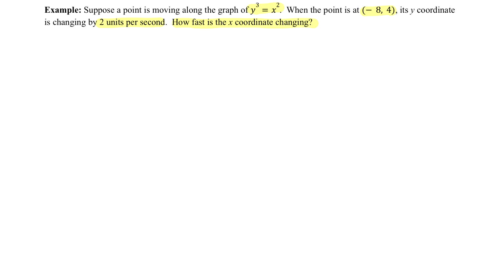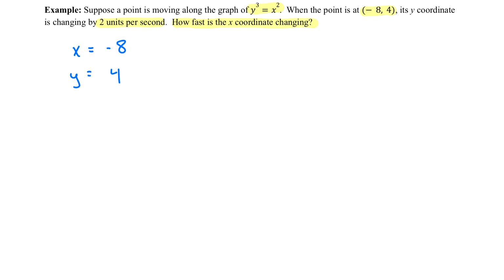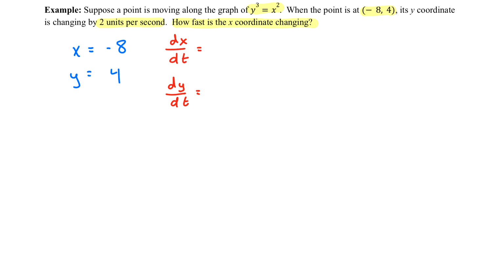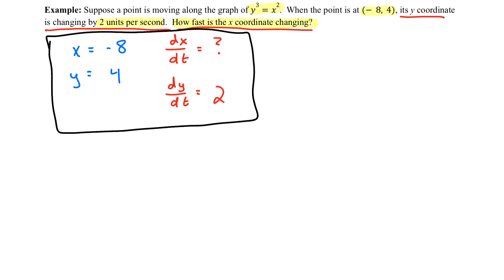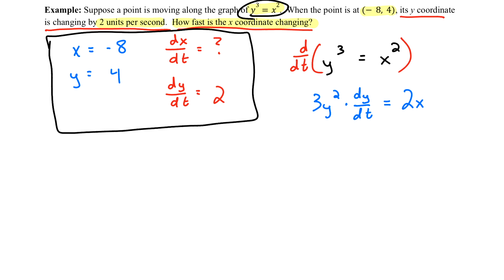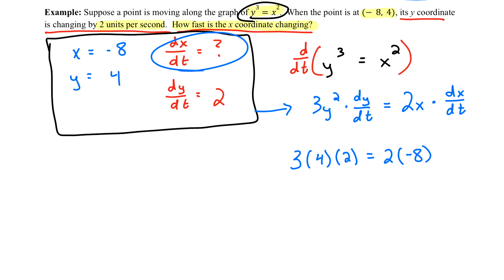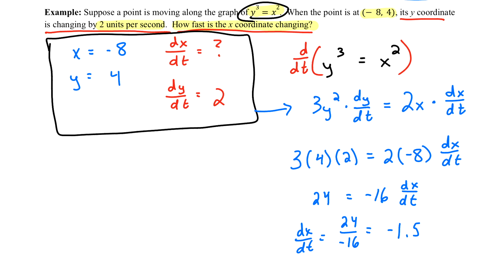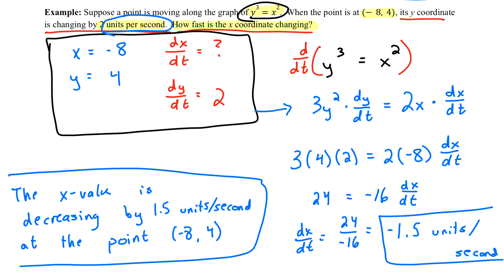3 6 example 2